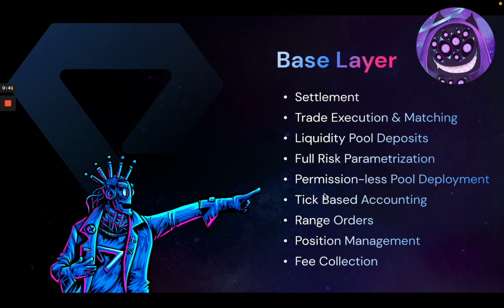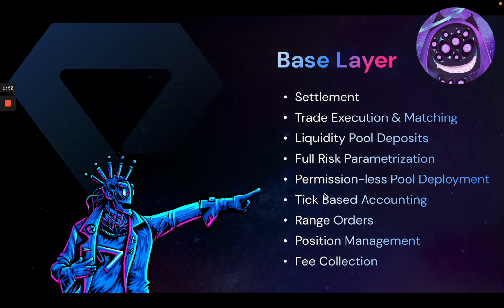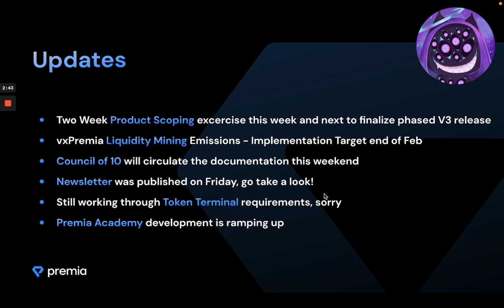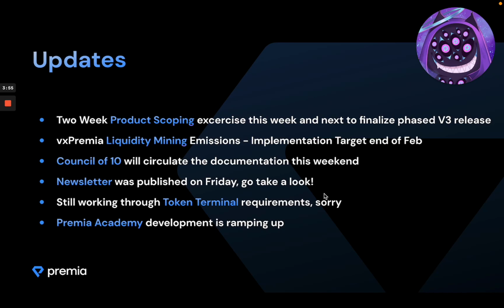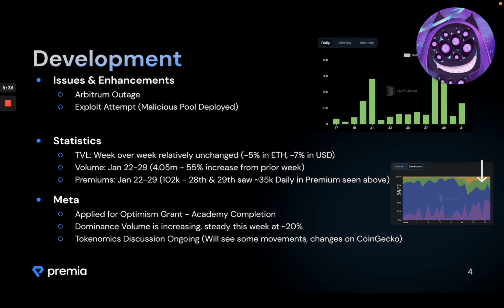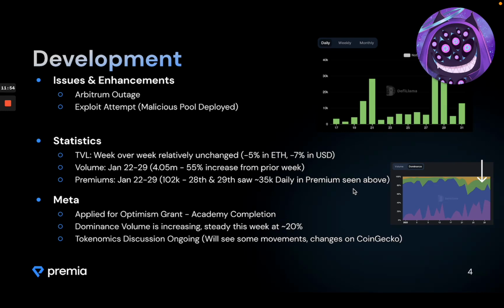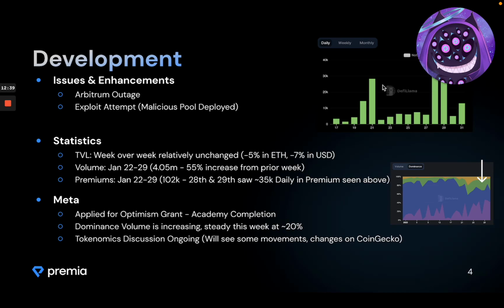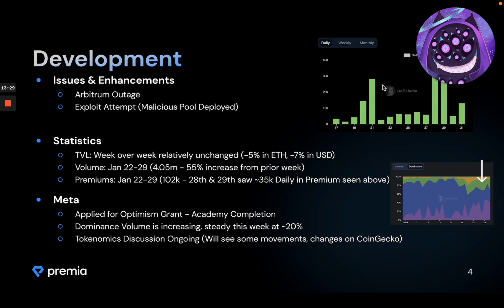Theta Log - 01FEB23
Information regarding the recent attempted exploit, emission updates, base layer overview, and some promising weekly stats.